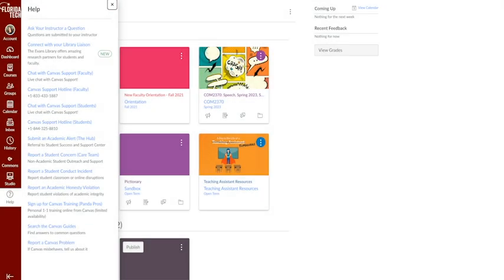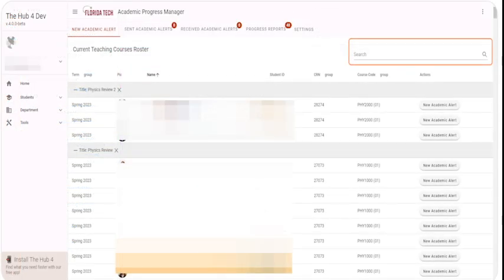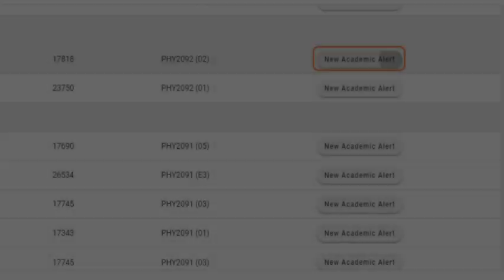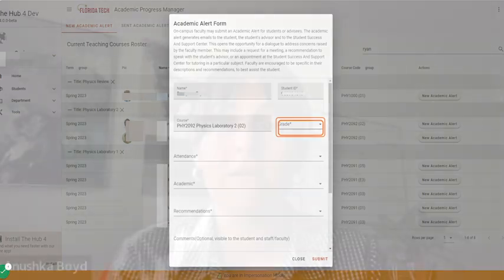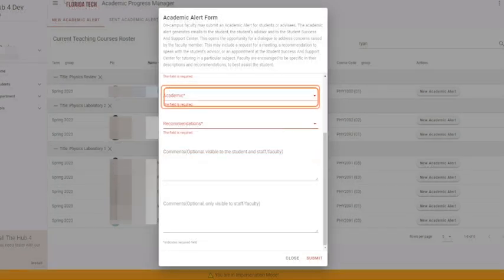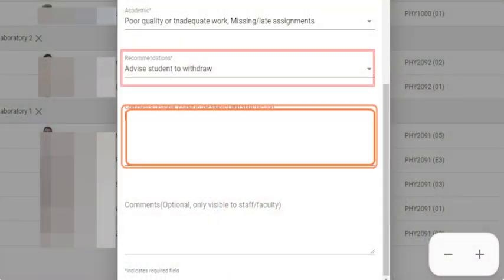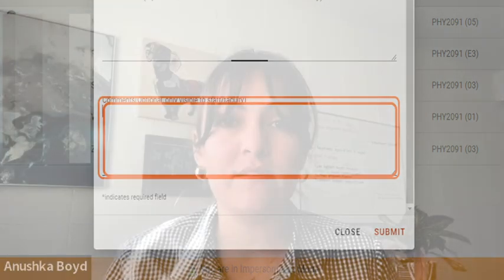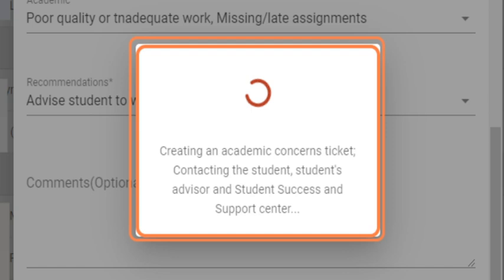How to submit Academic Alerts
In this video, Anushka explains how to submit an Academic Alert from Canvas into the Hub.